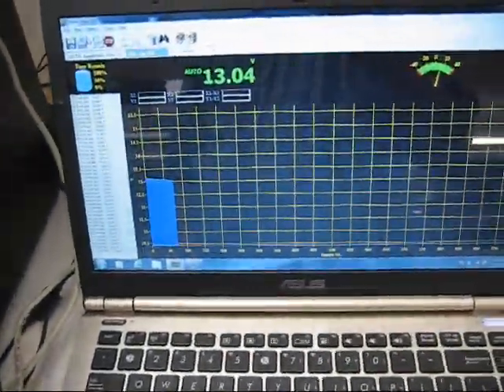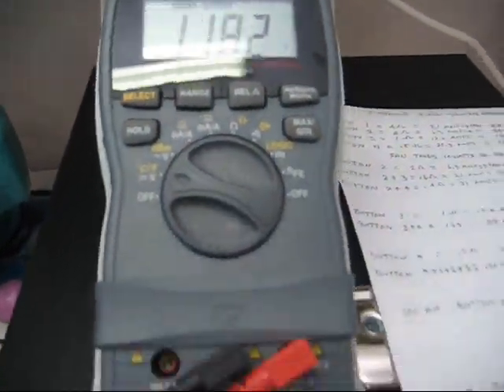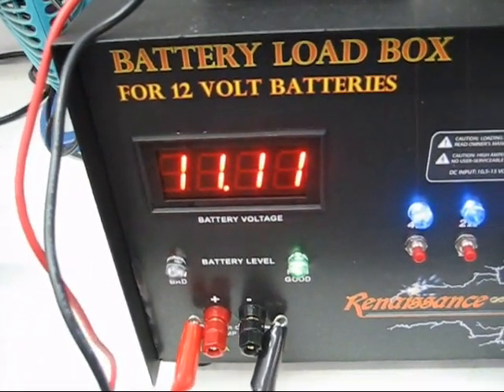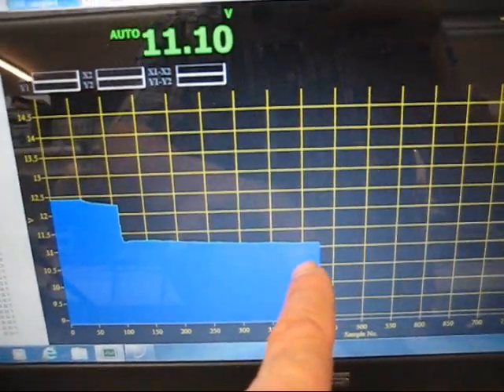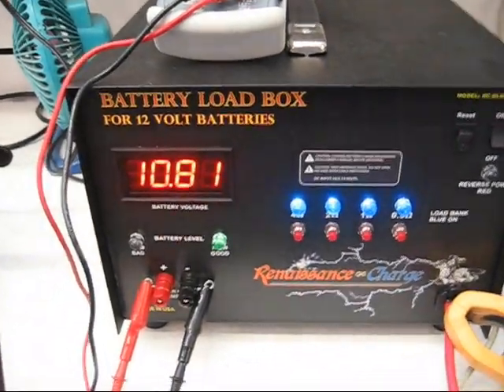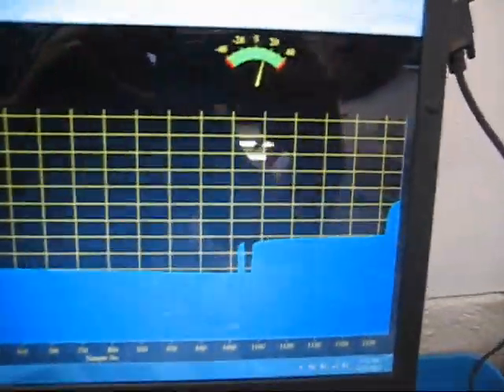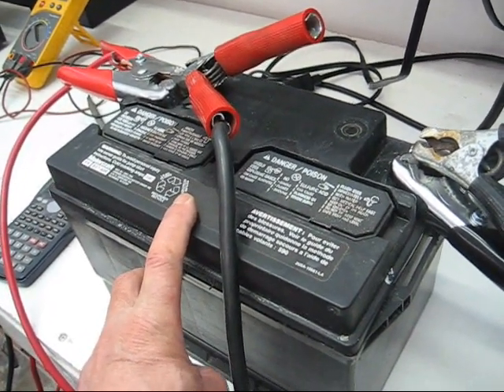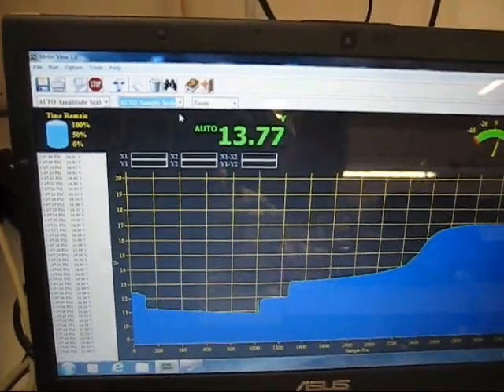Lead Acid Alum Battery Conversion Part1.wmv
Alum Battery Conversion Part1and Part 2,
The is a converted Ford Mustang battery 590 cold cranking amps that is about 30 Amp Hr battery. Testing on a battery that was junk. but no shorted cells. You make up your own mind if you want to do this experiment.
John B